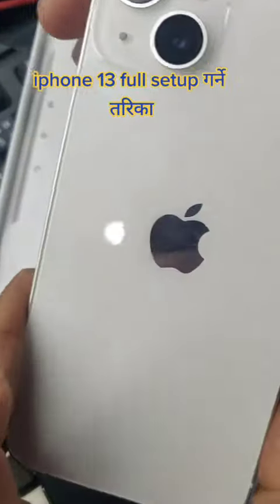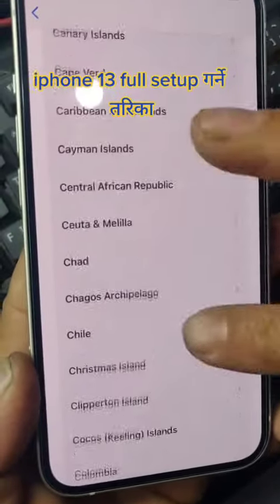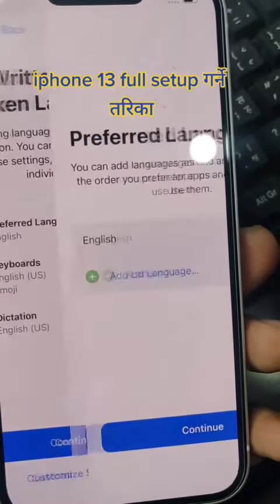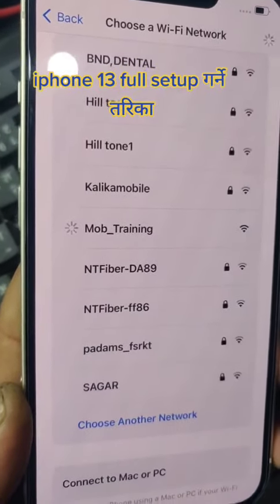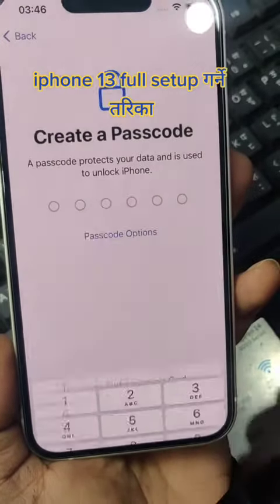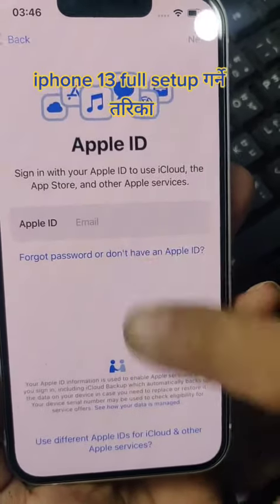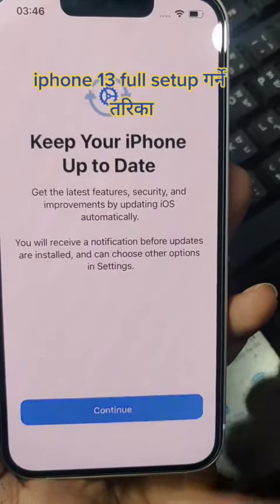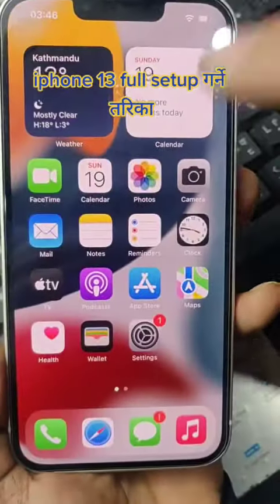18 February 2022